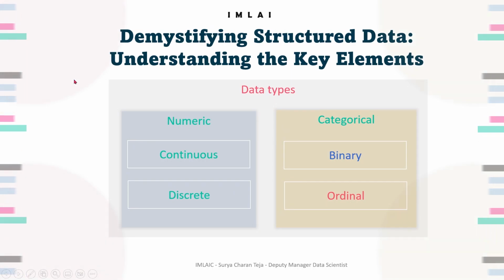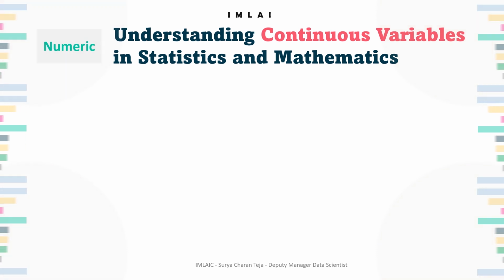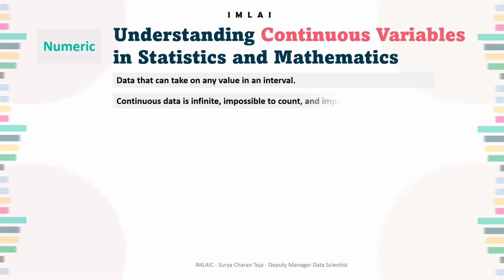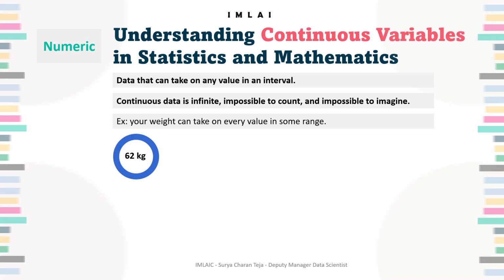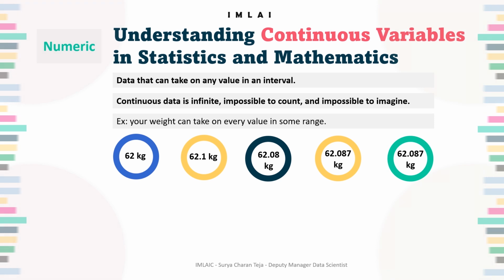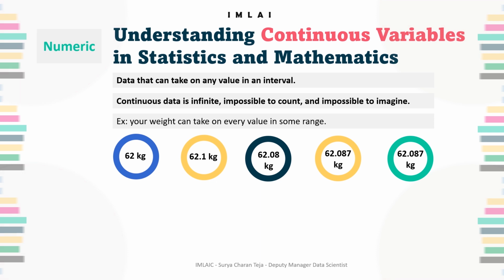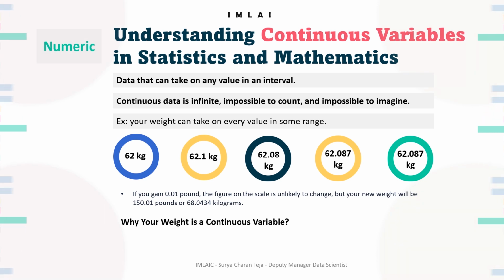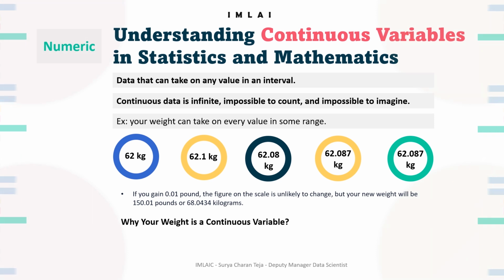4 Understanding Continuous Variables in Statistics and Mathematics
4 Understanding Continuous Variables in Statistics and Mathematics